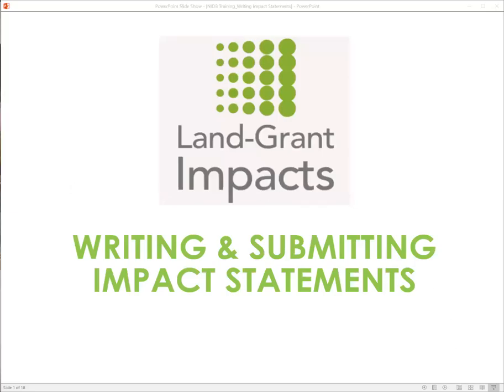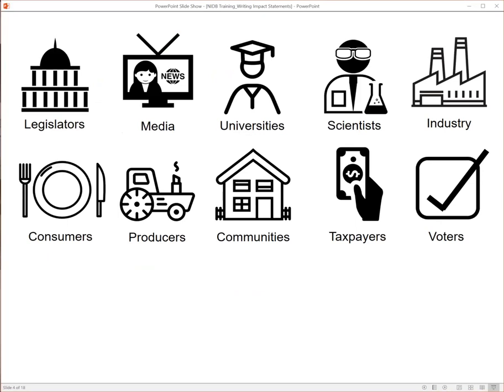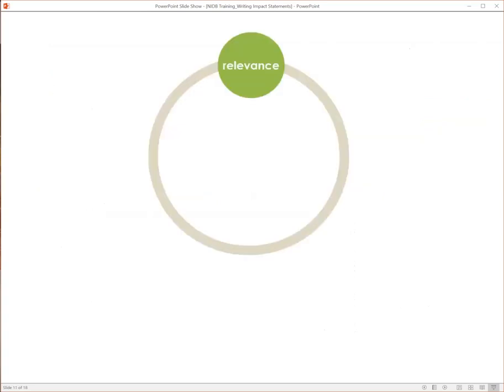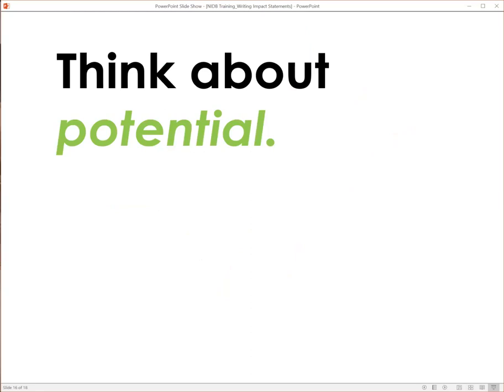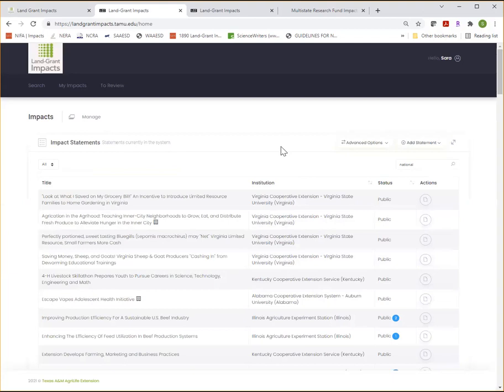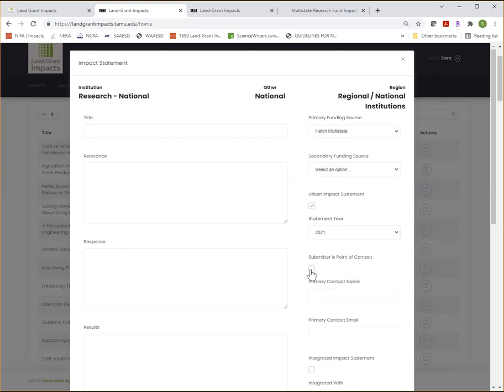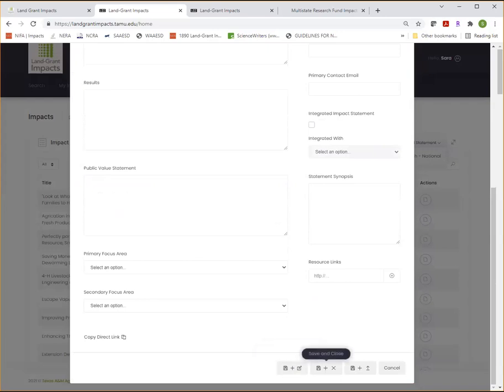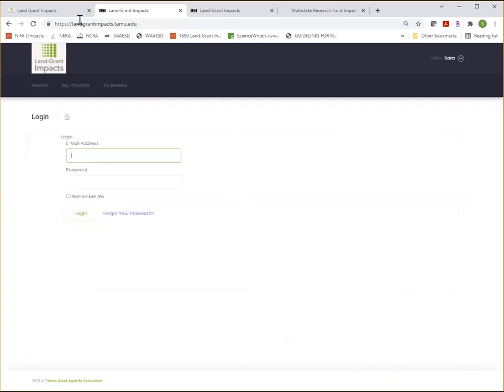Writing and Submitting Impact Statements for the National Land-Grant Impacts Database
This quick how-to offers training on how to write strong impact statements about research and Extension efforts and how to submit those impact statements to the National Land-Grant Impacts Database

This training was presented by Sara Delheimer of the Multistate Research Fund Impacts Program and member of the database steering committee.